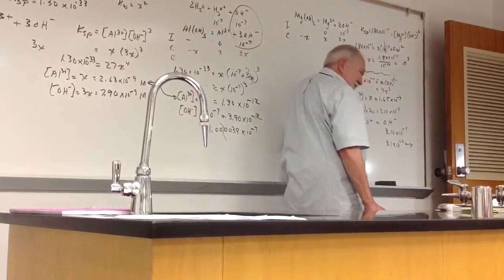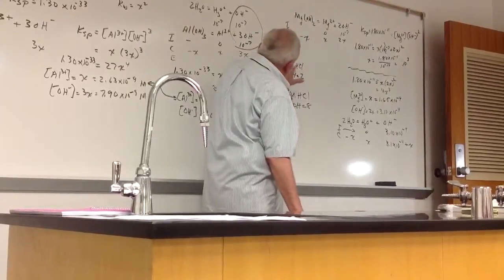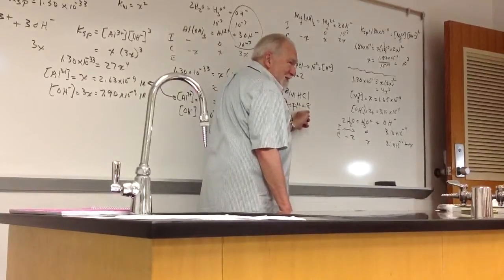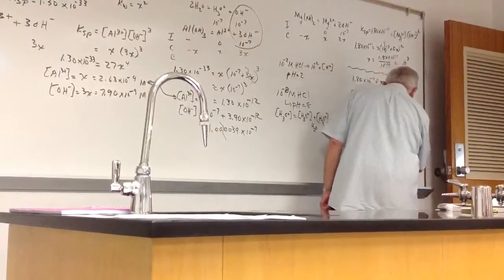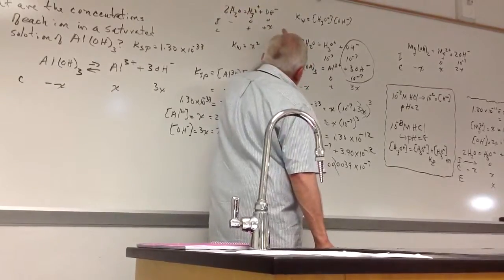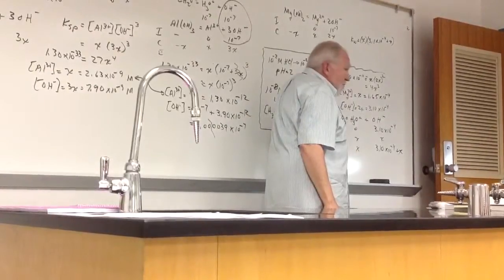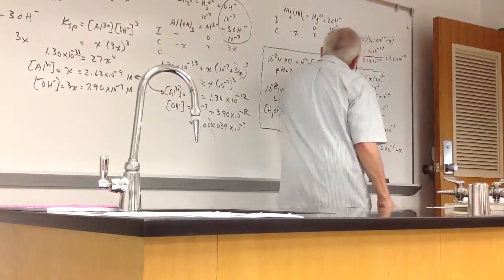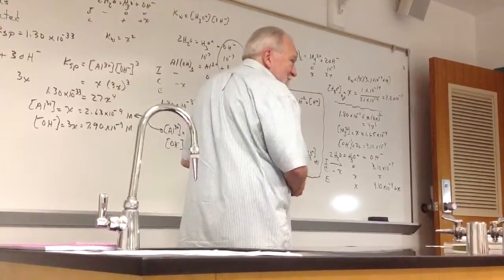Pre-exam Lecture Weds 10-4-12 pt 3